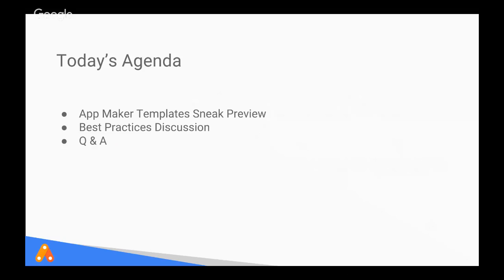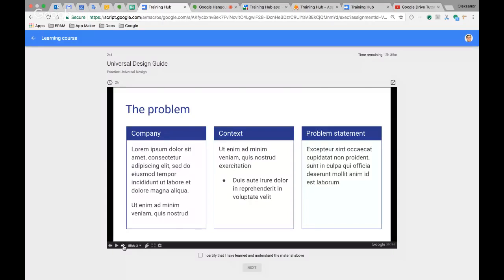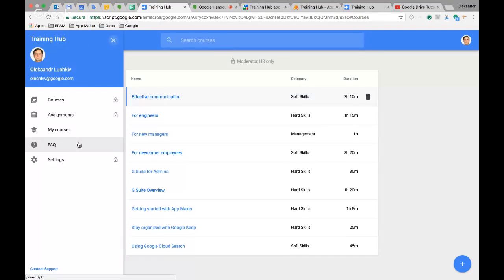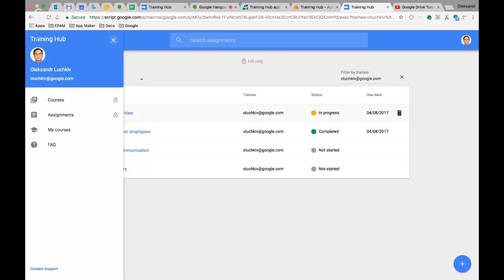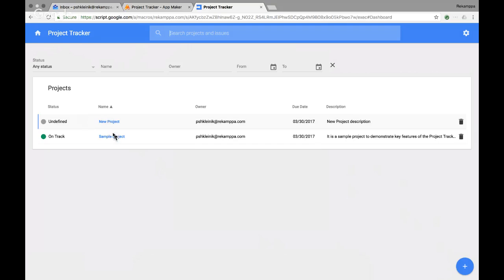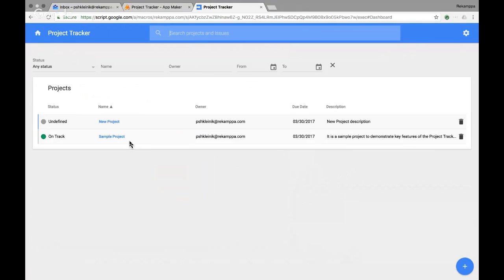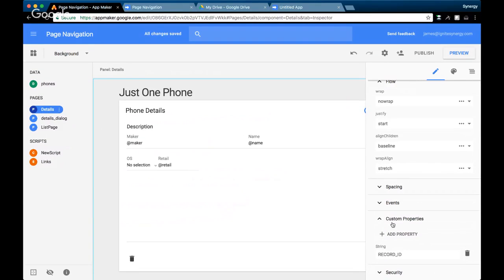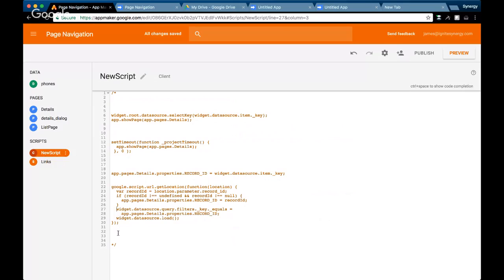Open Office Hours 3/30